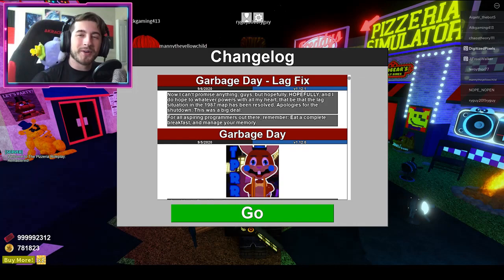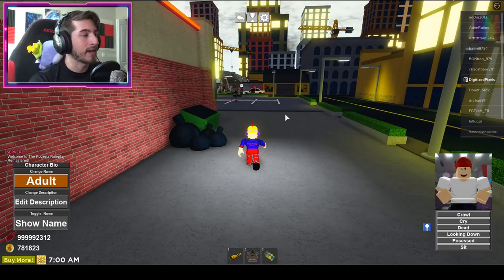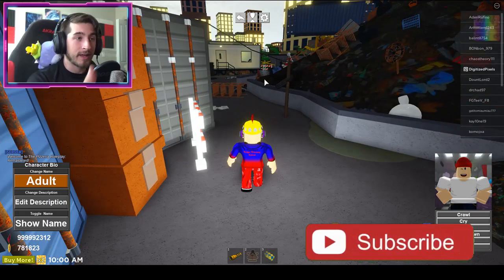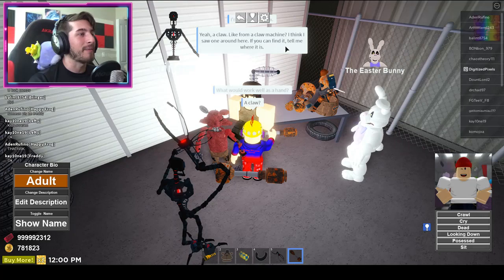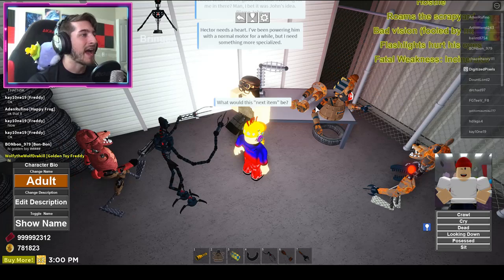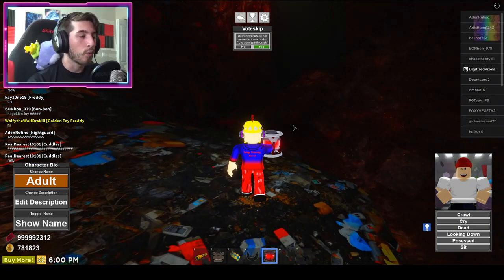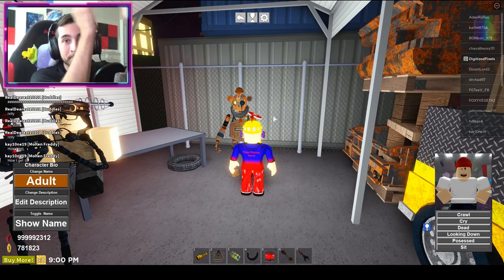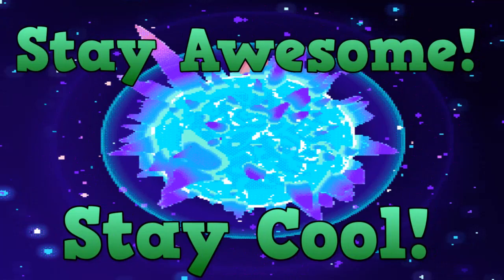How to get HECTOR and ALL NEW ACHIEVEMENTS in THE PIZZERIA ROLEPLAY: REMASTERED [ROBLOX]